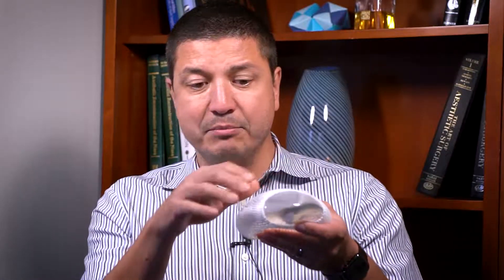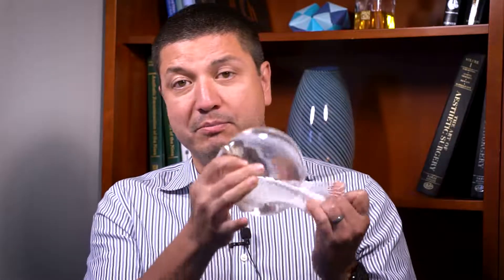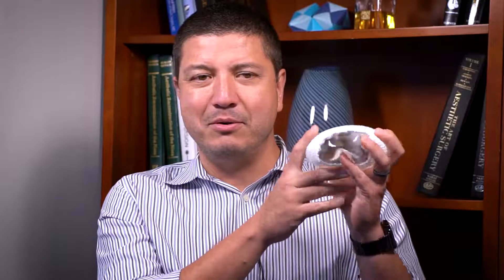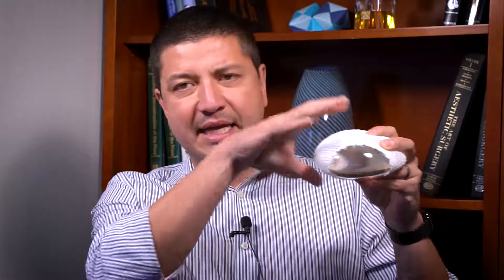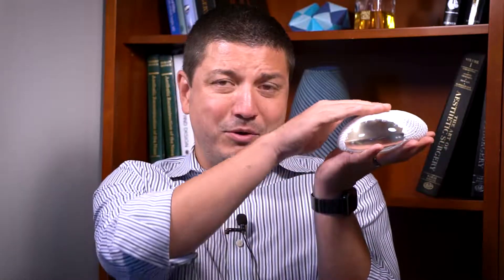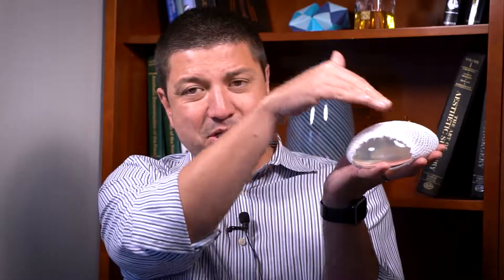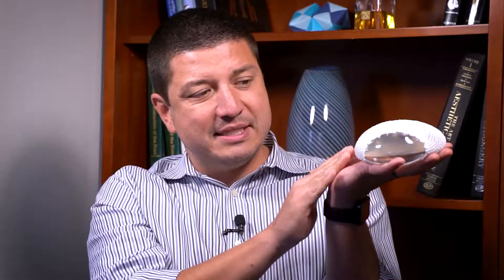En Bloc Breast Implant Removal: What is it?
Dr. Schierle discusses details of en bloc breast implant removal and how it impacts patient safety.